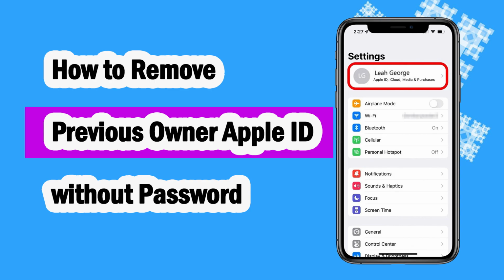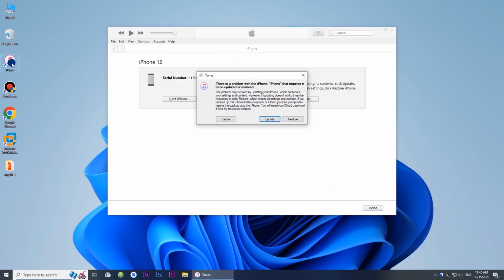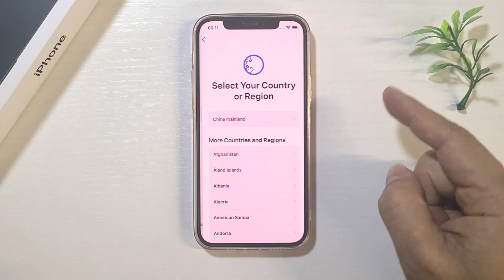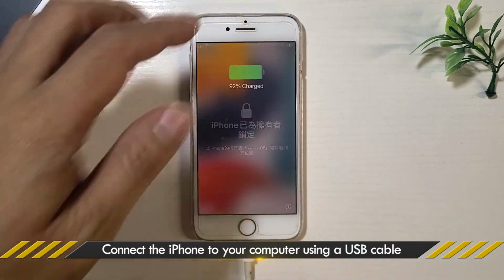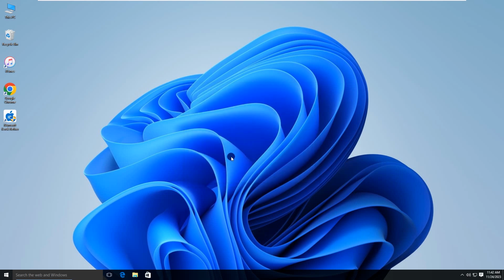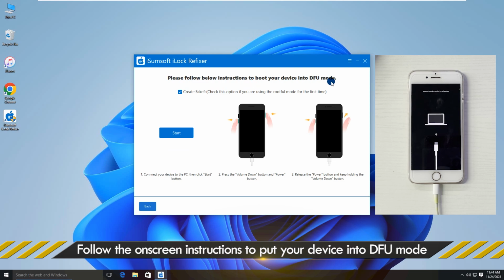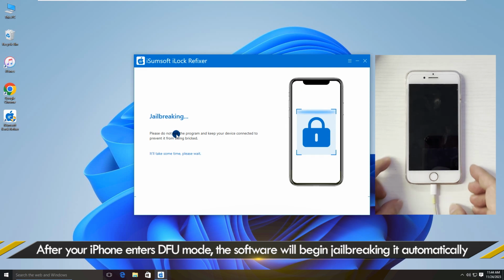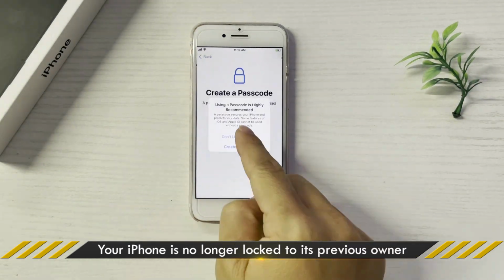(2024) How to Remove Previous Owner Apple ID without Password | 2 Ways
You can remove the previous owner’s Apple without knowing the password by a factory reset or iSumsoft iLock Refixer

So you bought a used iPhone and realized that it is still linked to the previous owner’s Apple ID? You can’t remove the Apple ID because you don’t know the password? Can’t reach the previous owner, or they can’t help? This video shows you two ways to remove the previous owner’s Apple ID from your iPhone without their password. You can also check out this article for details

00:12 Method 1 If your iPhone hasn’t been reset and you still have access to it, you may remove the previous owner’s Apple ID with a factory reset.

02:05 Method 2 If your iPhone has been reset and now shows the activation lock asking for the previous owner’s Apple ID and password, you can use iSumsoft iLock Refixer ( to remove it.